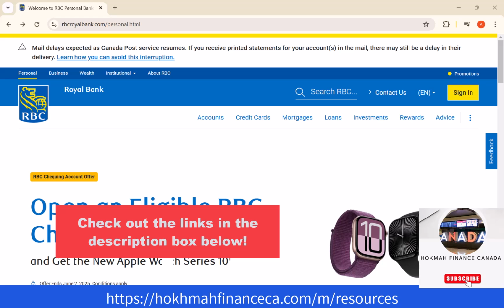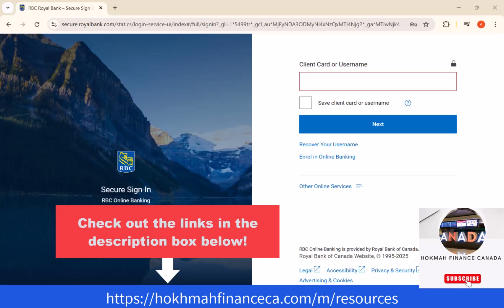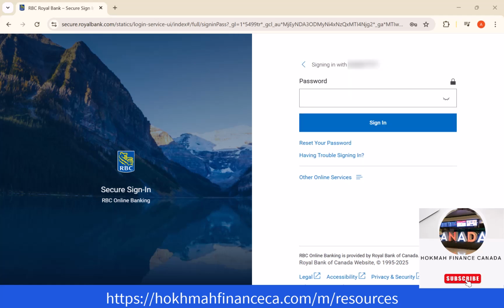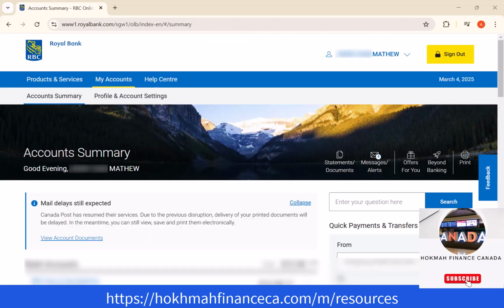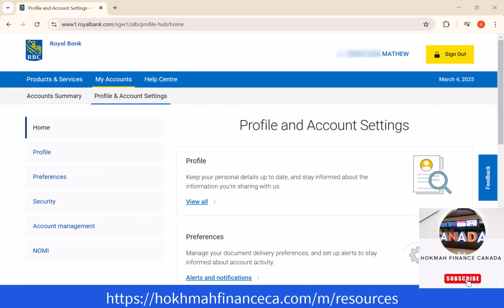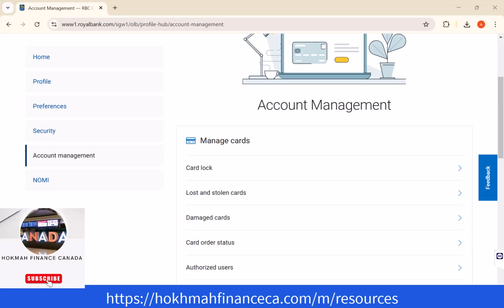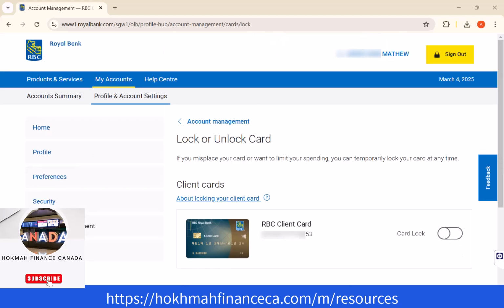How to Lock RBC Client Card Online 2025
In this video, we’ll show you how to easily lock your RBC Client Card online for added security.